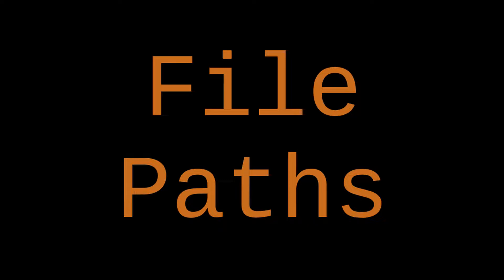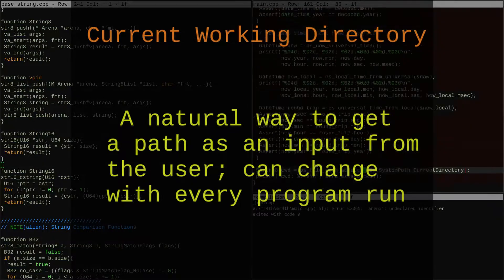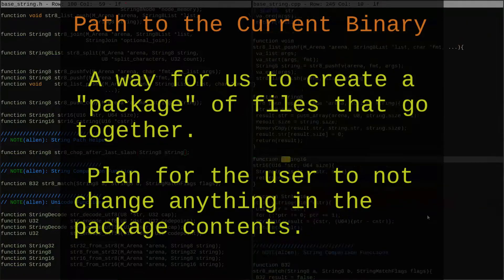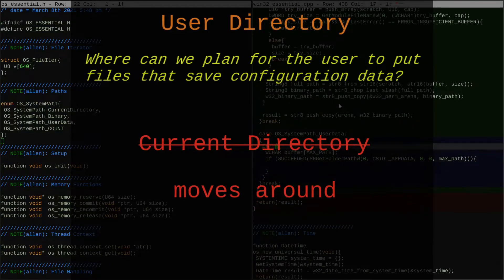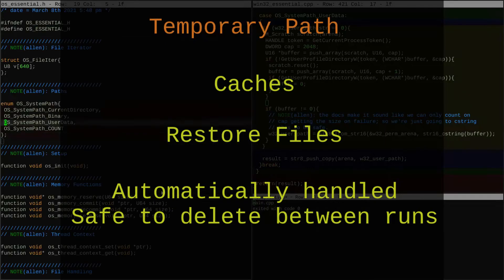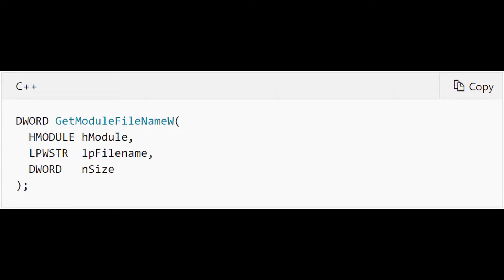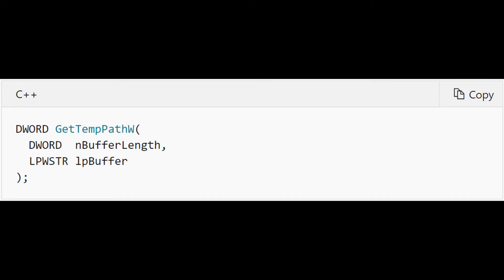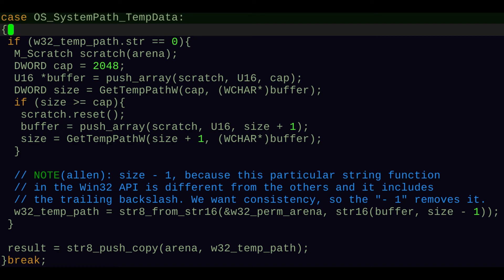OS [6]: File Paths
Setting up getters for paths that I expect will be useful.